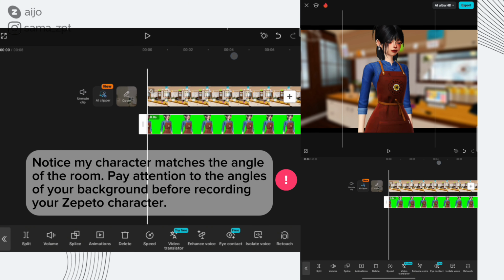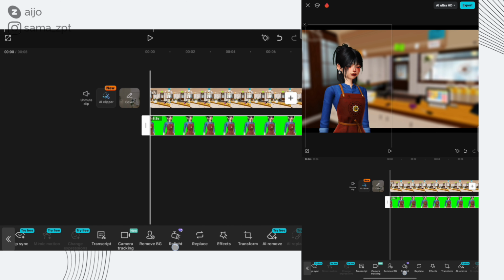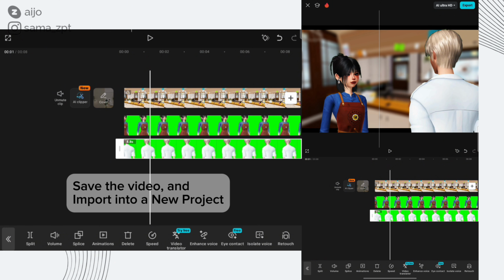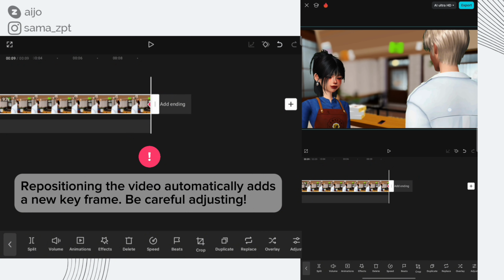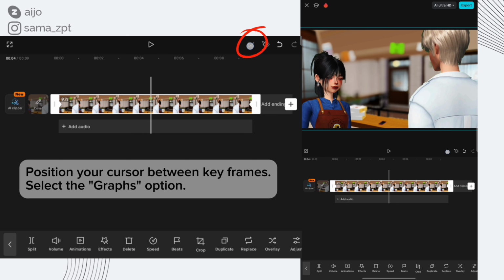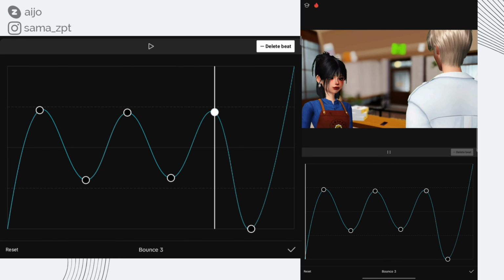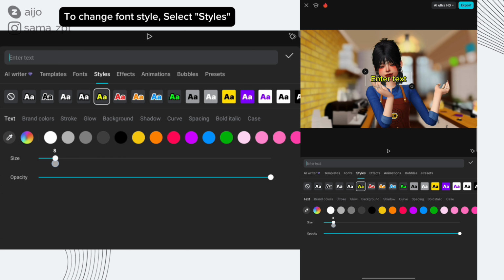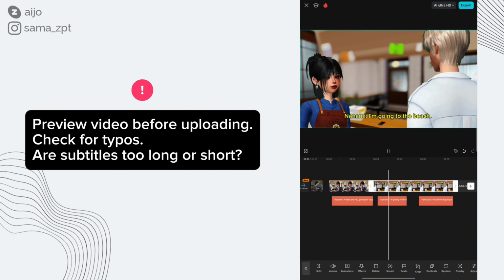How to Make a Zepeto Story Part 2 | Zepeto Tutorial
This Zepeto tutorial will teach you how to make your own Zepeto story using CapCut. In Part 2, you will learn how to add your second character, add camera shake, and properly subtitle your Zepeto video edits.

Note: I use CapCut primarily for post-editing. I build all of my Zepeto stories using Alight Motion.

▬ Chapters ▬▬▬▬▬▬▬▬▬▬▬
0:00 - Intro
0:33 - Creating a Second Scene
1:30 - Adding a Second Character
1:33 - Shot Sizes & Shot Types
2:56 - Adding Camera Shake
5:18 - Subtitle Tips
6:50 - Final Result
7:03 - Outro

▬ Music & Sound ▬▬▬▬▬▬▬▬▬▬▬
Good All the Time by Amiyah
Love Like That (Instrumental) by Hulvey, Torey D'Shaun, Alex Jean